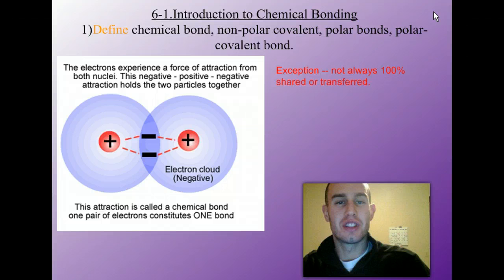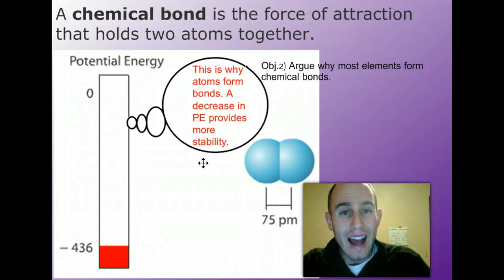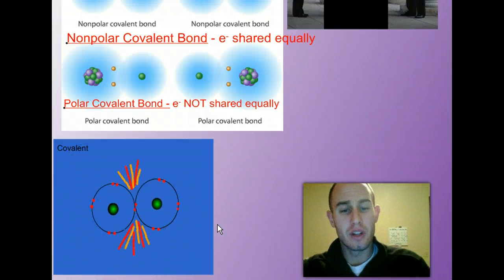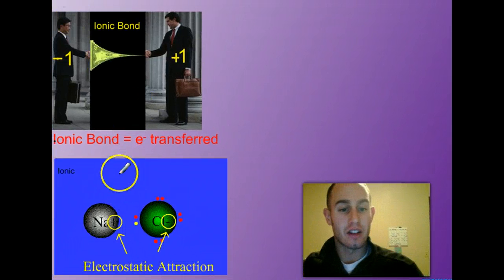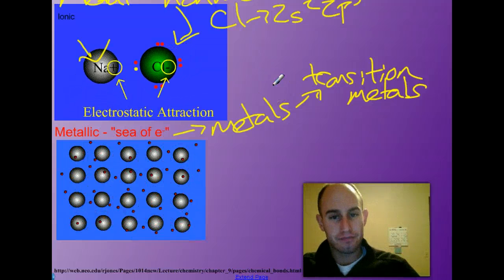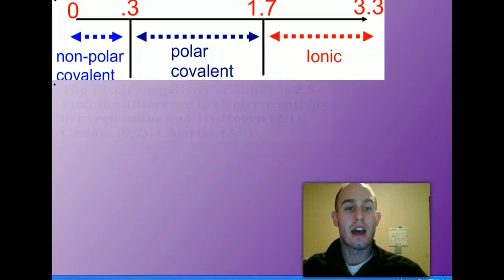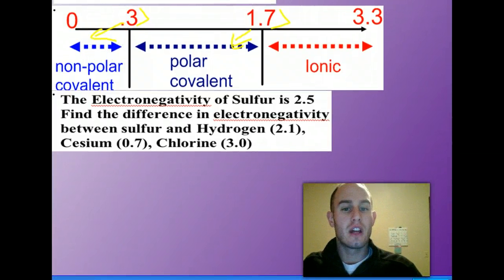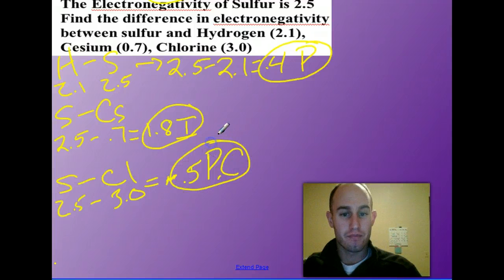6.1 Intro into Bonding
Intro video to bonding.